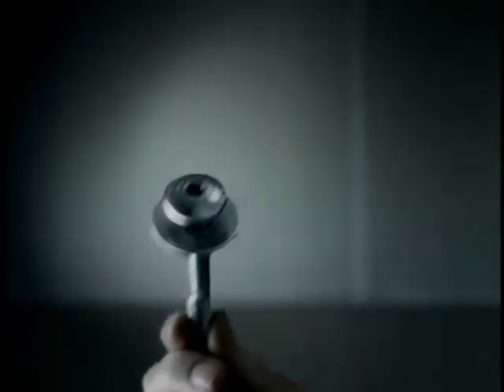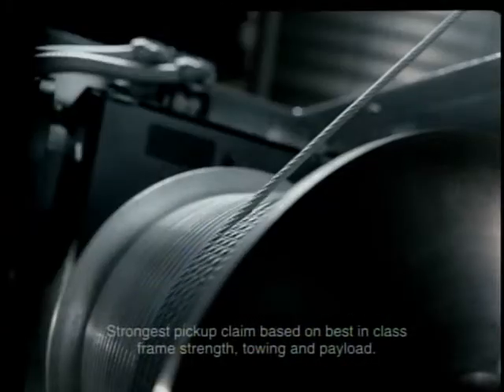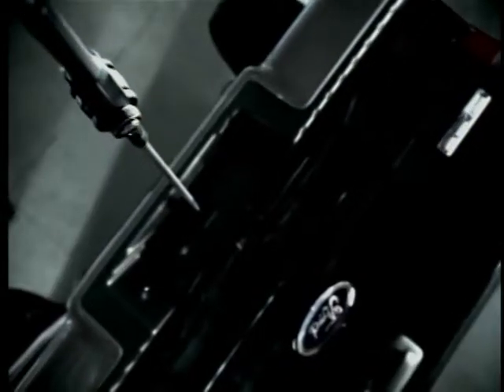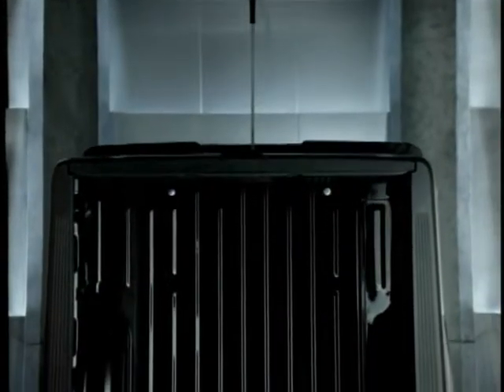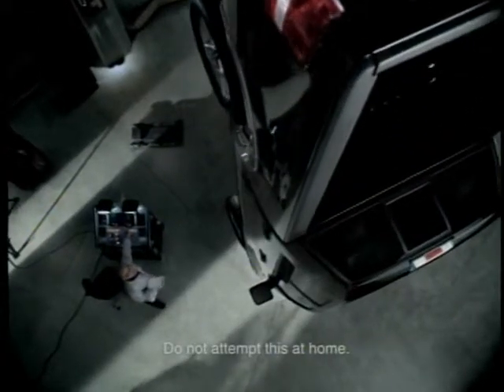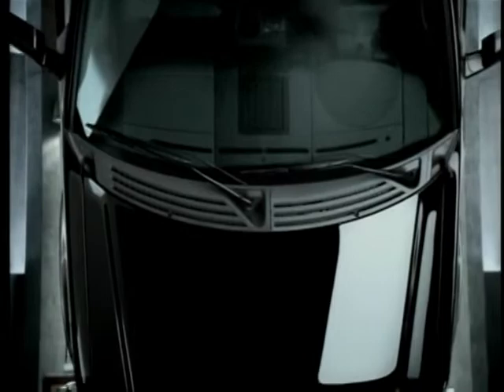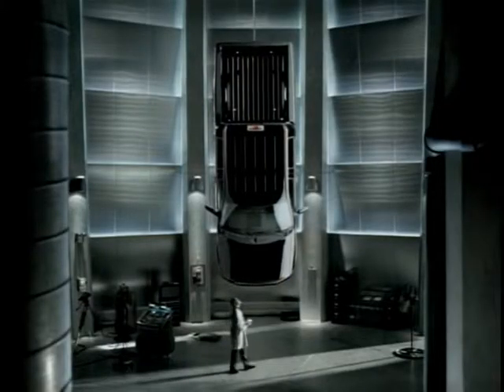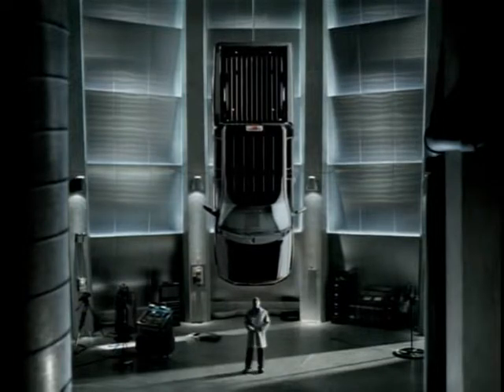Hinkley Ford - Truck Promo TV Spot -Grand Gorge NY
Hinkley Ford is always selling trucks to the farms and contractors etc. in the Catskill Mountains. Here is one of their recent TV efforts at this loyal market.
Spot produced by CANNY TV Productions in Red Hook, NY